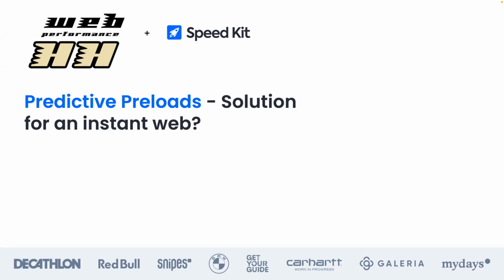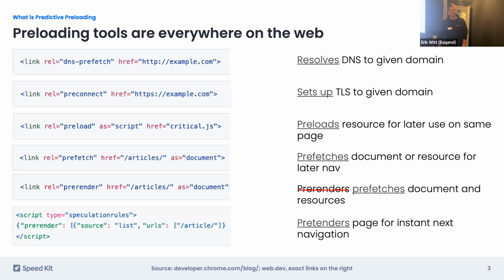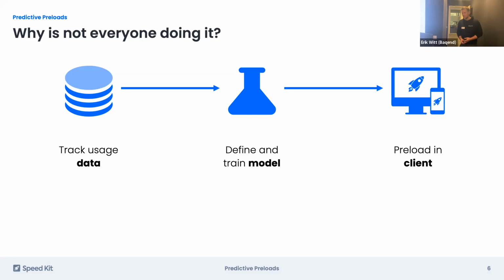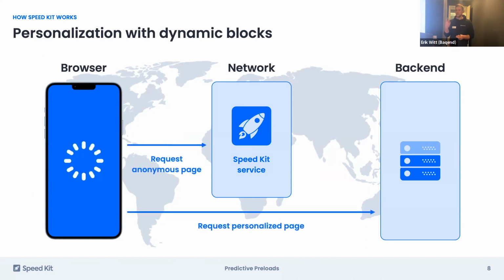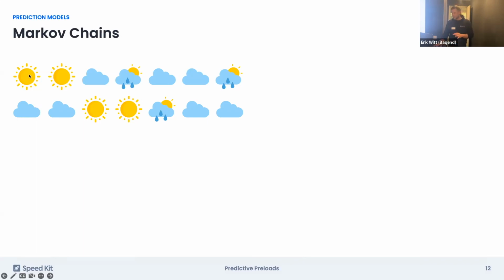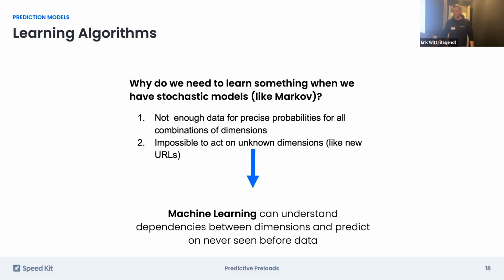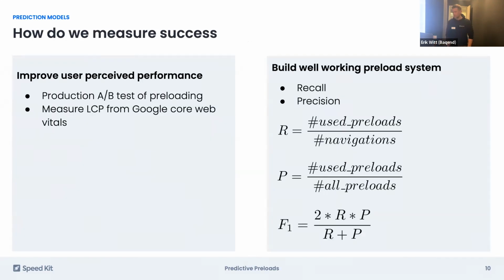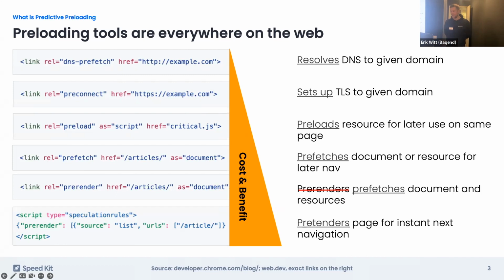Predictive Preloads by Erik Witt | HH Web Performance Meetup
Predictive Preloads by Erik Witt presented at HH Web Performance Meetup on March 23rd 2023 hosted